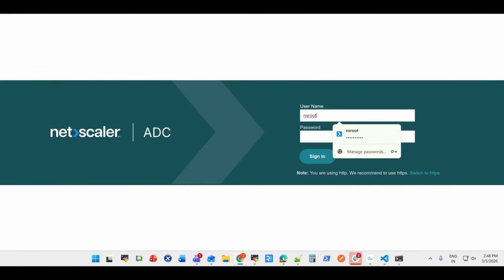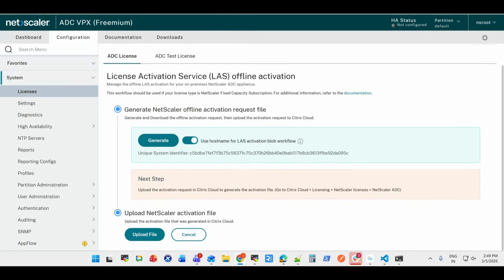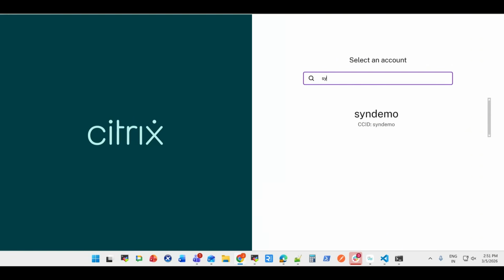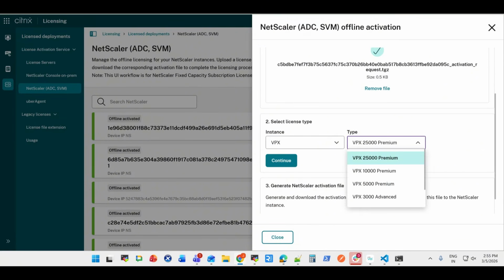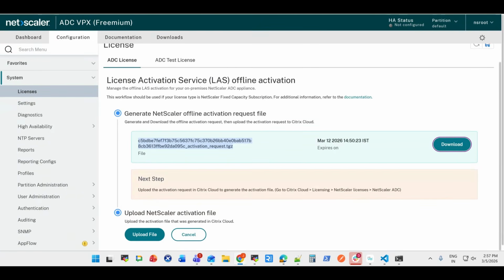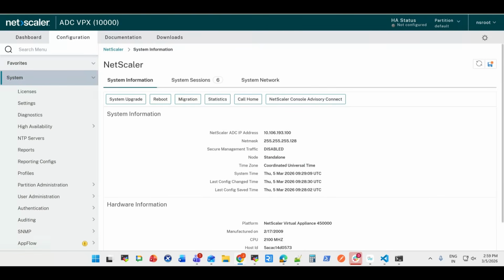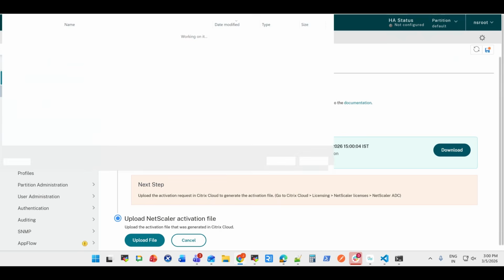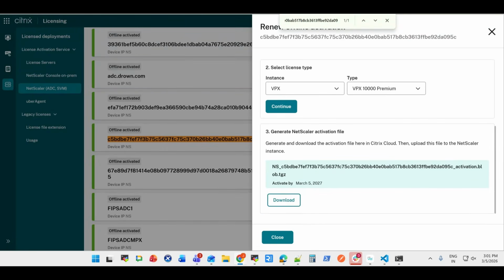How to activate LAS for NetScaler ADC/SVM | License Activation Service migration guide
File-based licensing for Citrix NetScaler is going away — migration deadline is April 15, 2026. In this demo, we walk through how to activate License Activation Service (LAS) for NetScaler ADC and SVM, including both the online and offline activation paths via Citrix Cloud.

What's covered:
- Generating an offline activation request package from your NetScaler device
- Uploading the request to Citrix Cloud and selecting your entitlements
- Downloading and applying the activation blob to your ADC/SVM
- Tracking your renewal date and staying LAS compliant